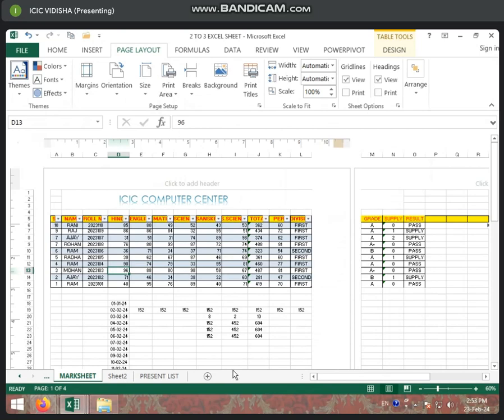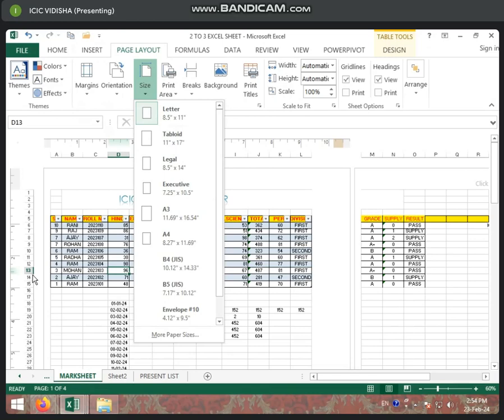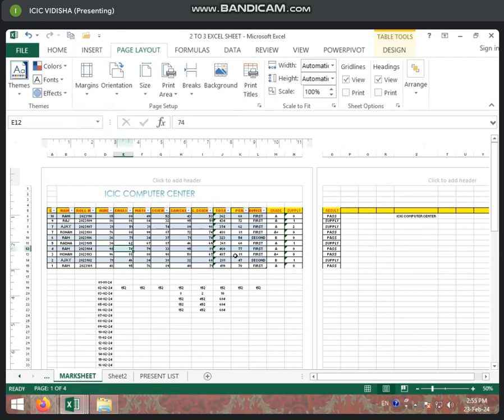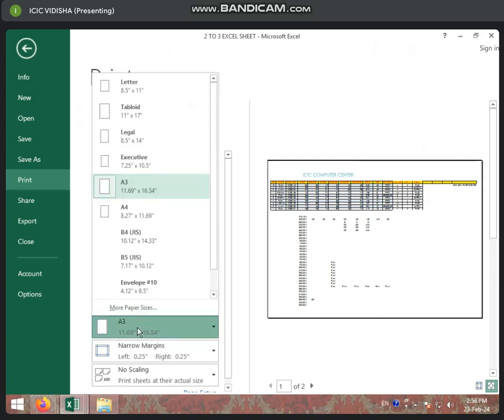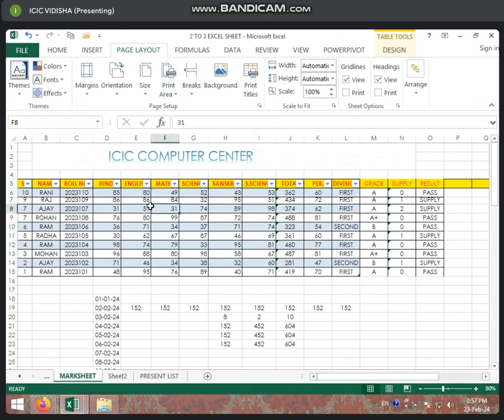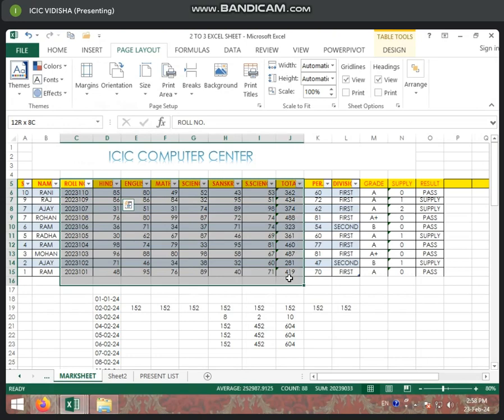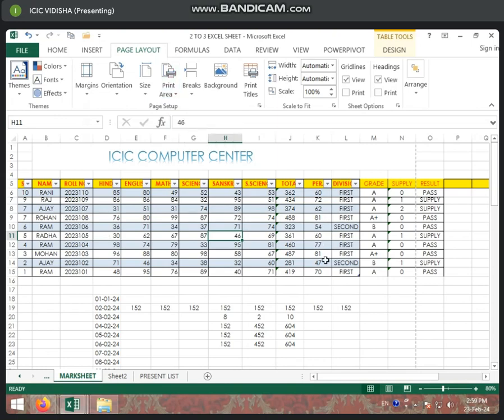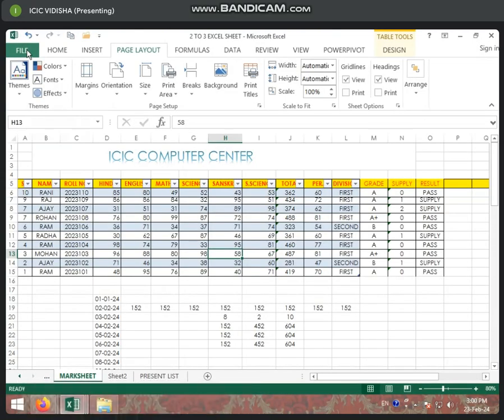2:30 TO 3:00 PART-2 PAGE LAYOUT TAB IN MS EXCEL 2013 BY SONAM RAJPUT ( 23 FEB.2024)